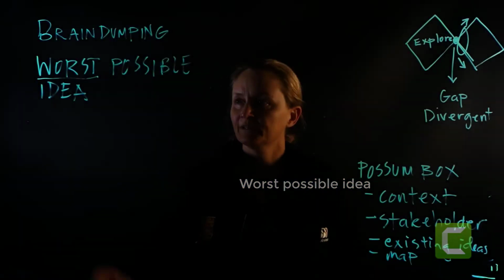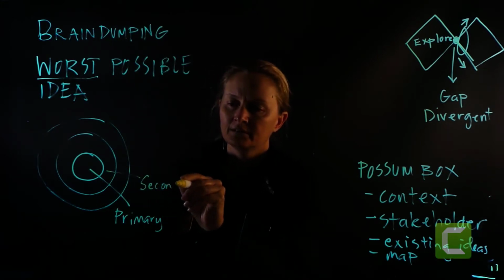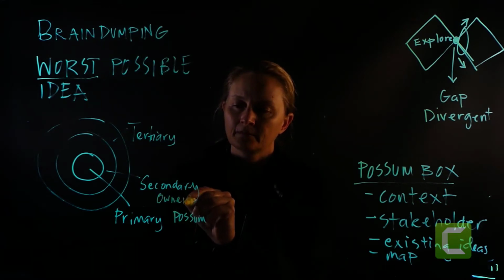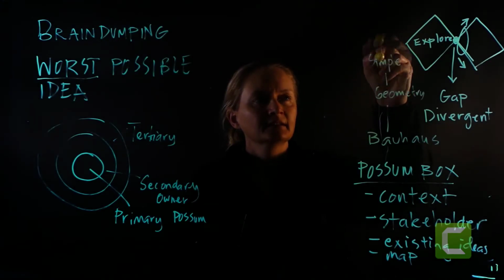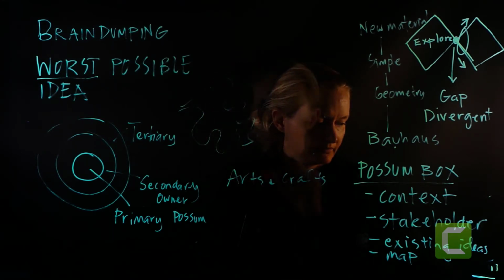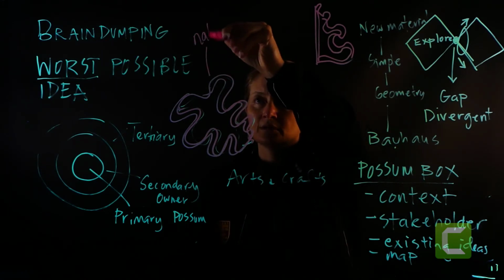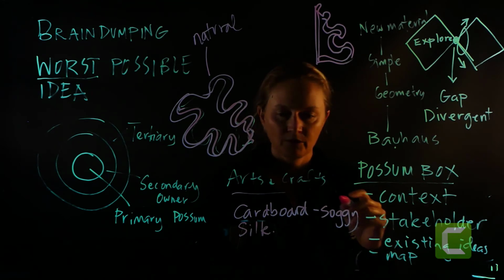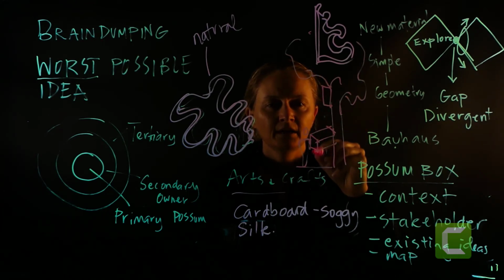Divergent Thinking - Worst Possible Idea (Secondary stakeholder)